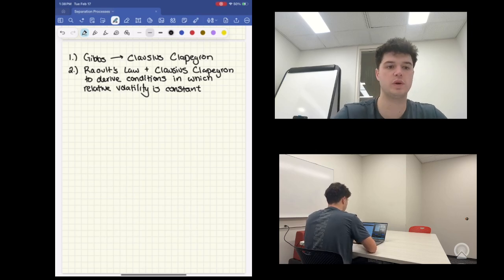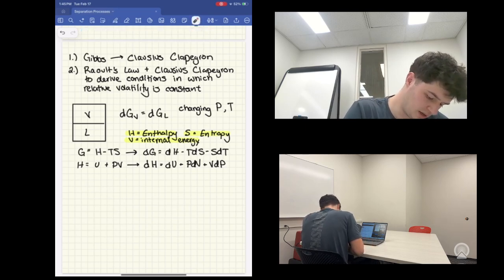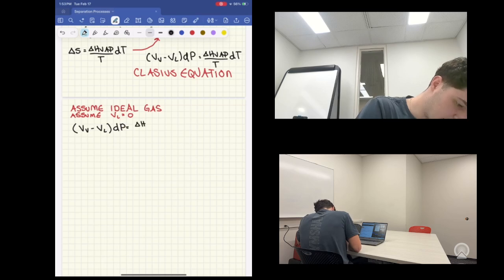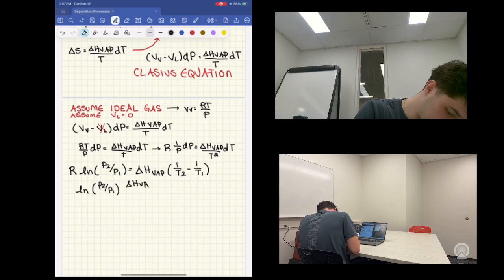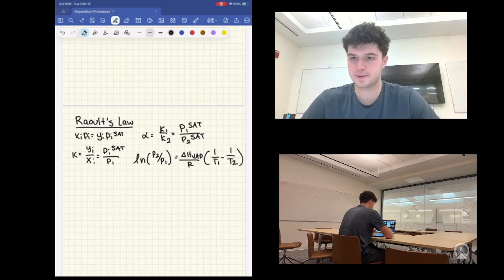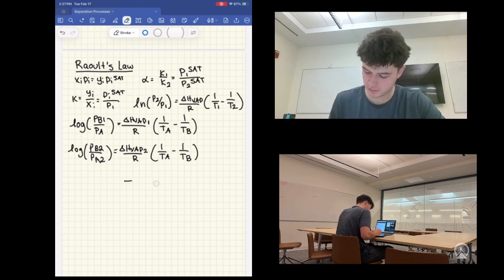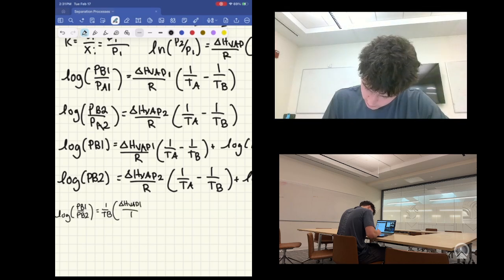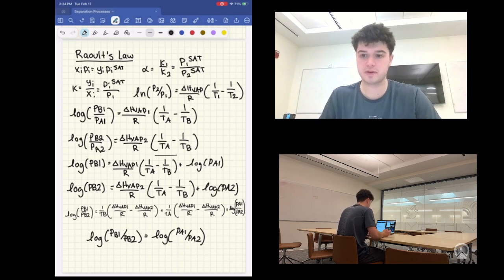Separations HW1A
1.  Starting from the equality of the Gibbs energy per mole for the vapor and liquid phase of a pure component, derive the Clausius-Clapeyron expression for vapor pressure.

2.  Starting from Raoults law for the vapor-liquid equilibrium of an ideal liquid/vapor binary mixture and the Clausius-Clapeyron expression for vapor pressure, derive the conditions for which the relatively volatility will be constant